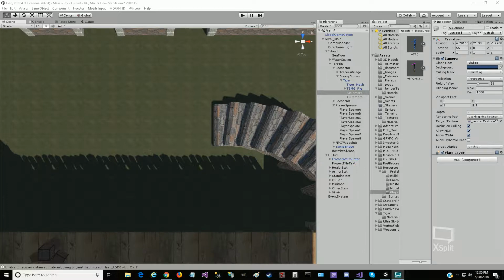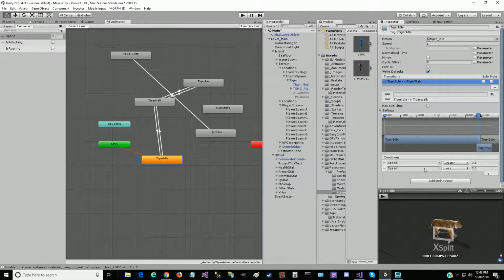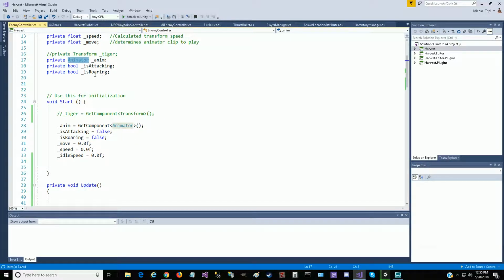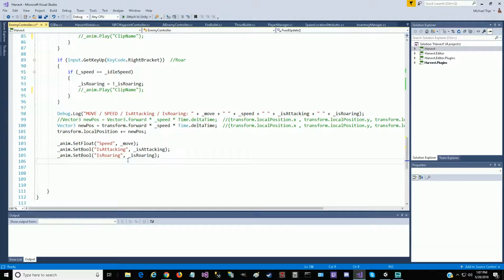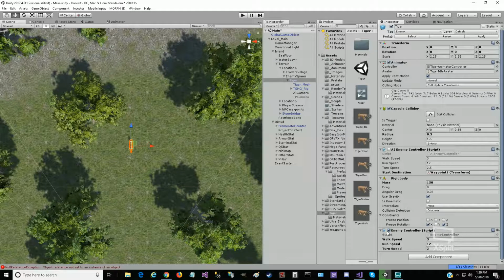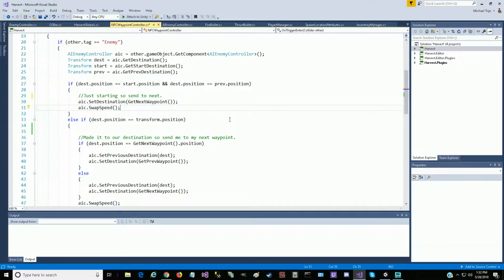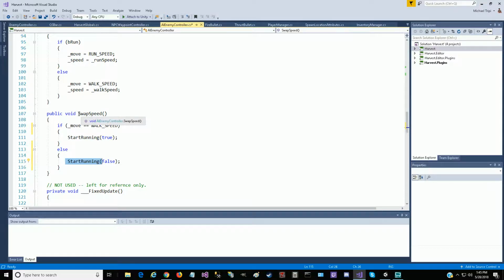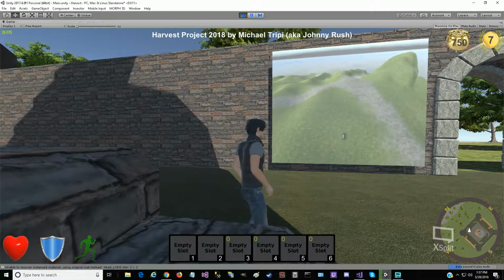UNITY 3D LEARNING SERIES - 022: Adding Enemy NPC, AI and Waypoints! What?? ;)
In this streamed session I am showcasing the progress I made with adding enemy NPC, AI and waypoint system!